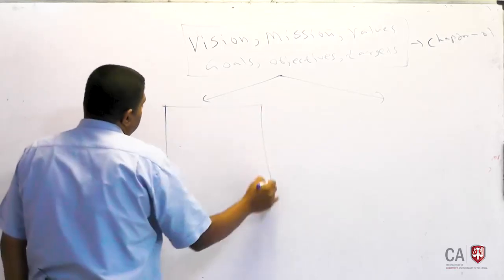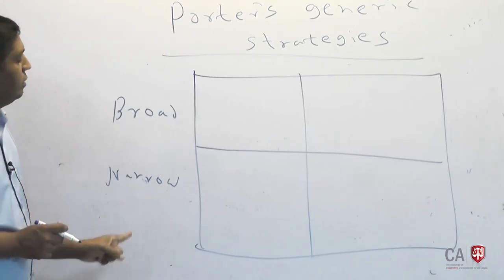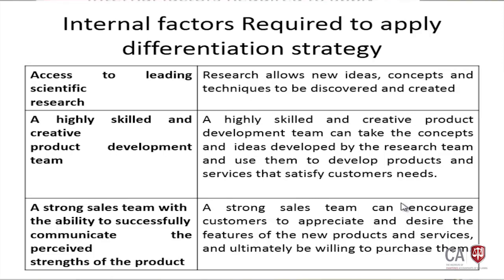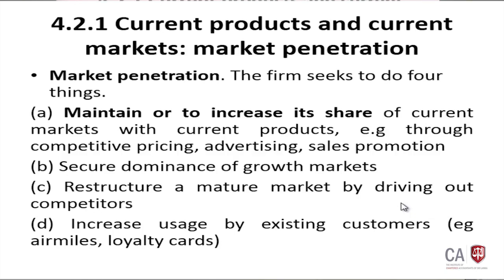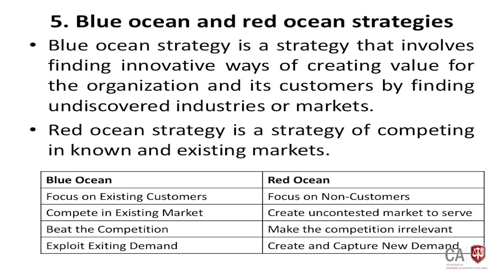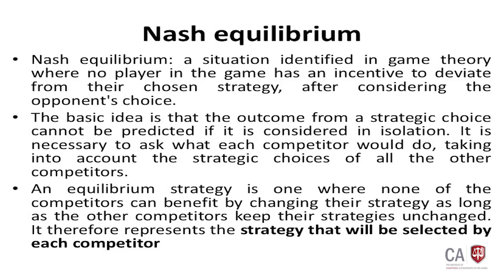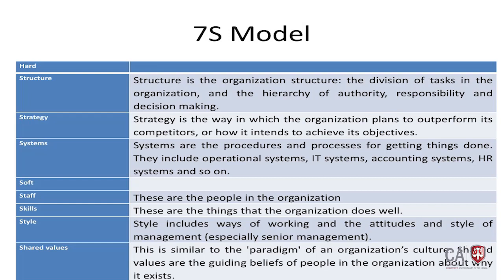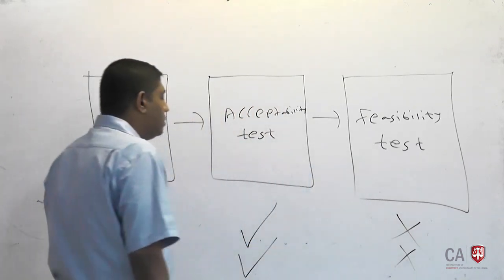SL4 Formulating and Evaluating Strategy / 3 May 2020 Part 5